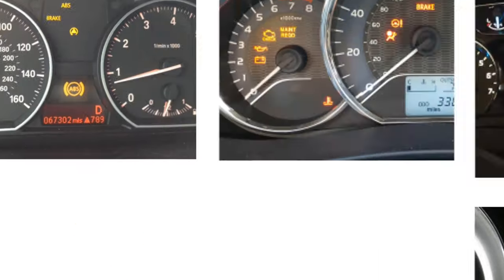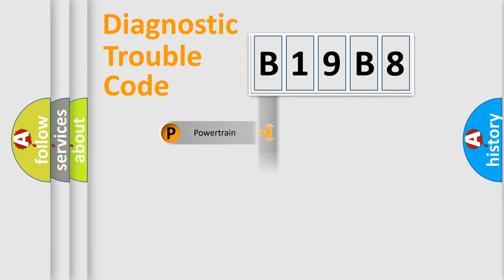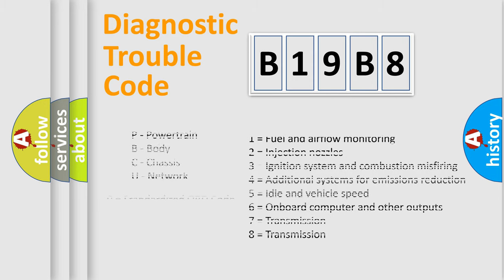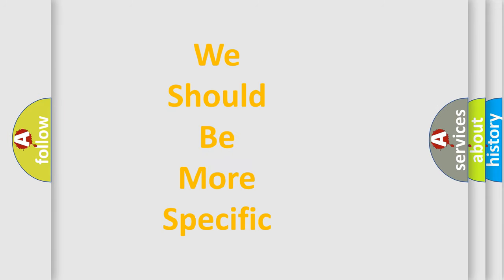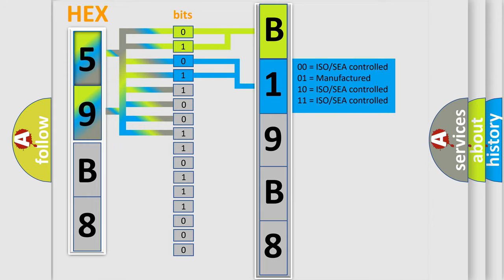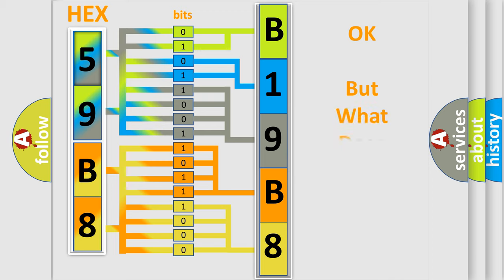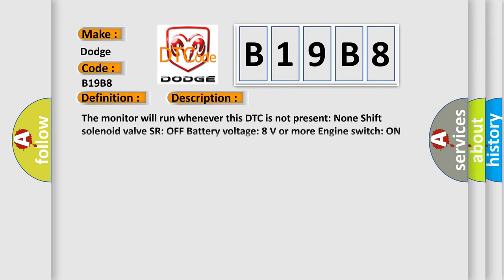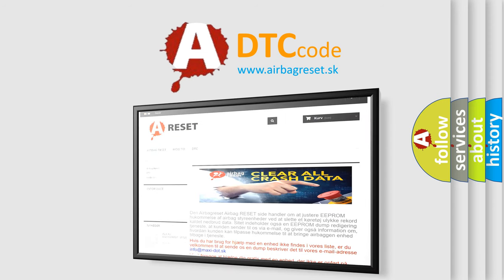DTC Dodge B19B8 Short Explanation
Contents:
0:21 Basic DTC analysis according to OBD2 protocol standard.
1:48 Insight into programming
2:58 A diagnostically understandable description of the Diagnostic Trouble Code
3:05 Basic error definition

Make:
Dodge
Code:
B19B8
Definition:
Shift Solenoid "E" Control Circuit High (Shift Solenoid Valve SR)
Description:
The monitor will run whenever this DTC is not present: None Shift solenoid valve SR: OFF Battery voltage: 8 V or more Engine switch: ON Starter: OFF
Cause:
 Open in shift solenoid valve SR circuit Shift solenoid valve SR ECM